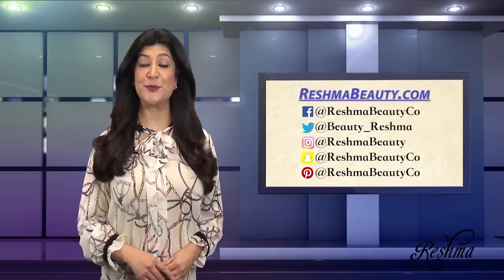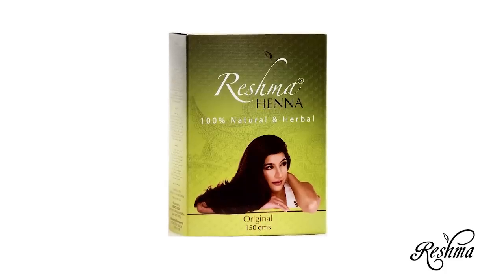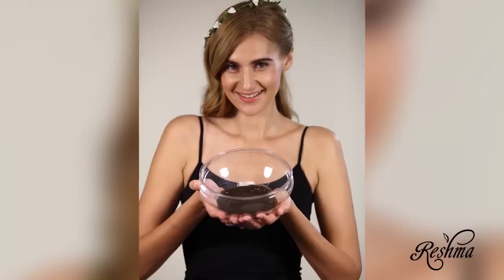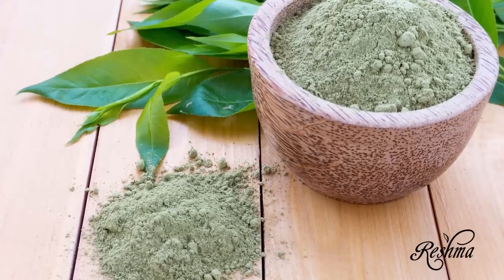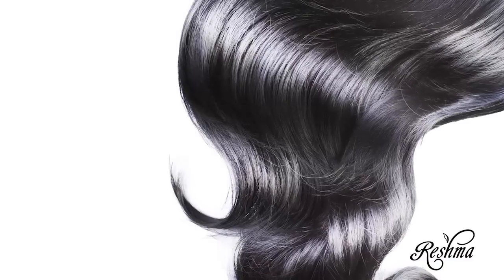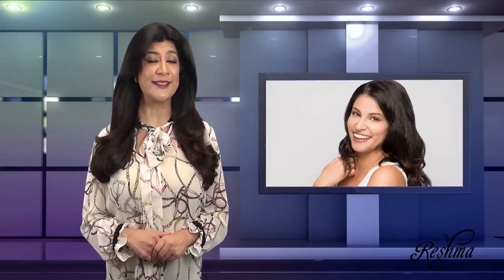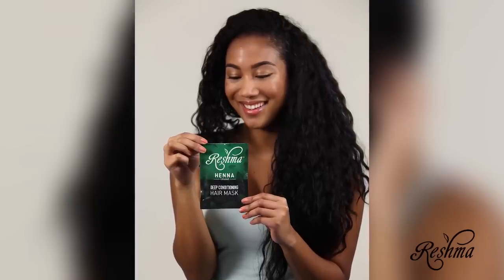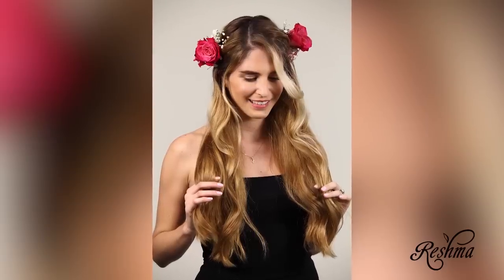Step Two & Three To Treat Damaged Hair | Reshma Beauty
Reshma® Beauty Classic Henna -